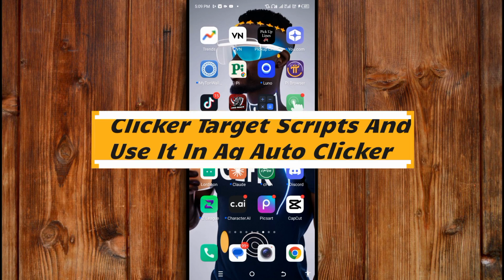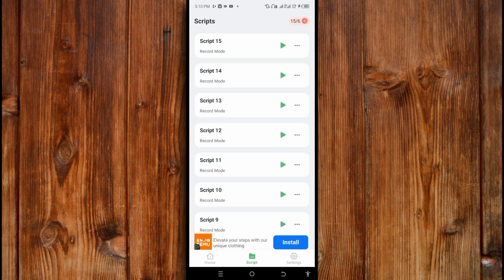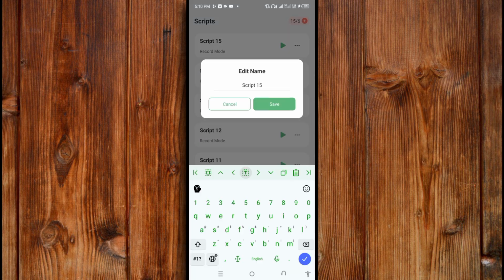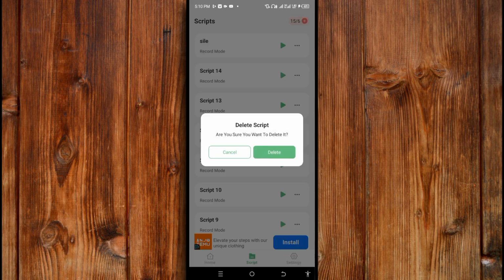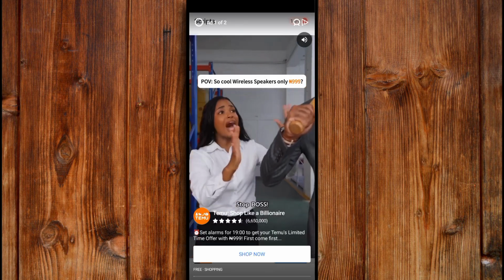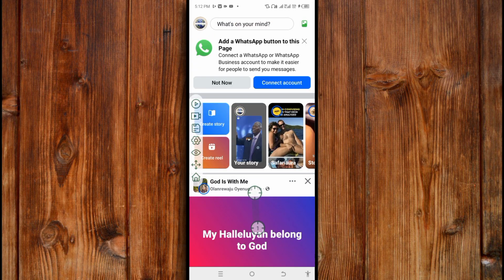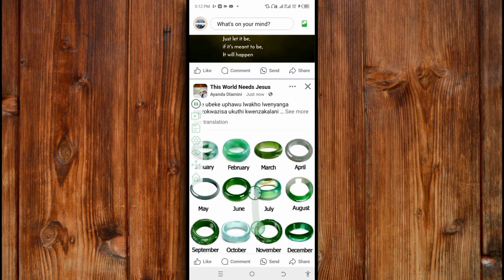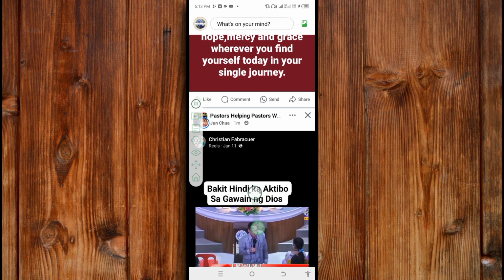How To Find Clicker Target Scripts And Use It In Ag Auto Clicker ( Best Auto Clicker App)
Looking to optimize your gaming experience with the best auto clicker app out there? In this tutorial, we'll show you how to find clicker target scripts and use them in AG Auto Clicker. Watch as we walk you through step-by-step instructions on maximizing your efficiency and achieving peak performance in your favorite games. Say goodbye to manual clicking and hello to a whole new level of gameplay! Download AG Auto Clicker today for seamless automation.